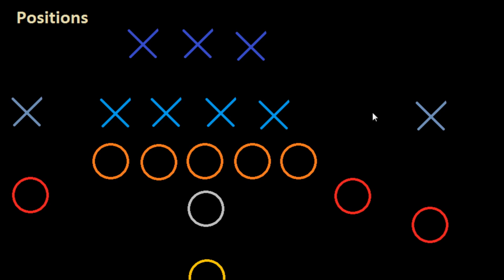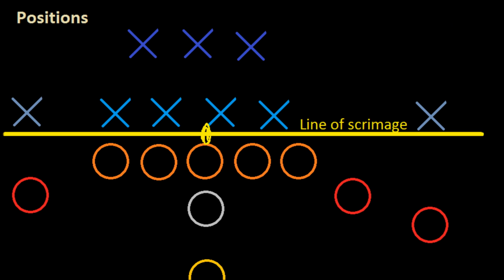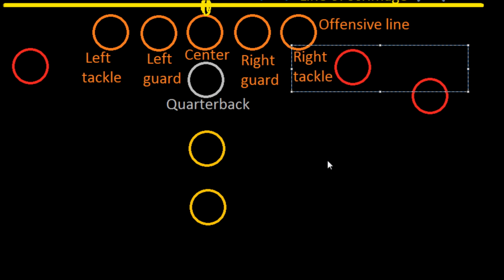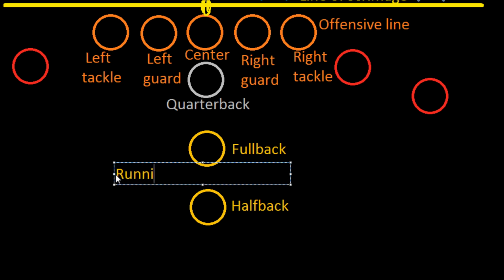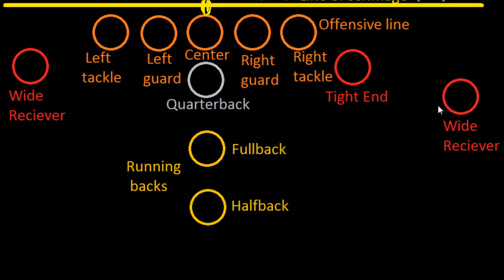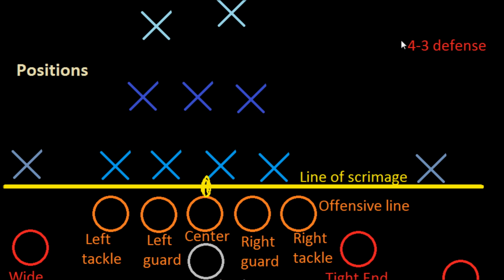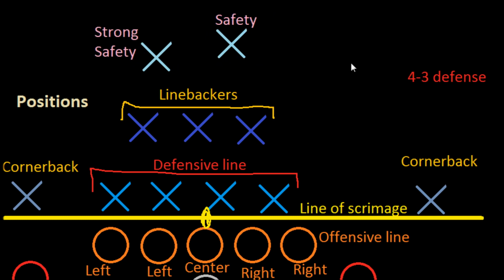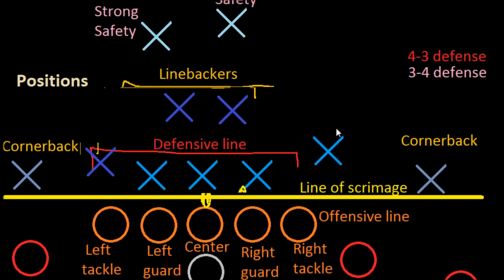Football Ground Positions And Numbers Full Introduction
Looking at the different positions in football, both on the offensive and defensive side of the ball. Also some introduction of what '4-3' and '3-4' defenses are.